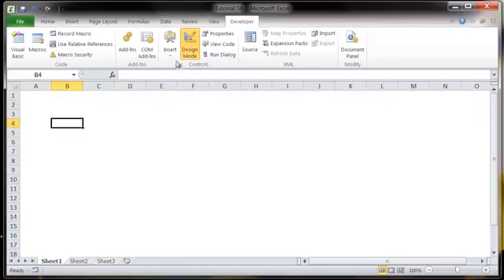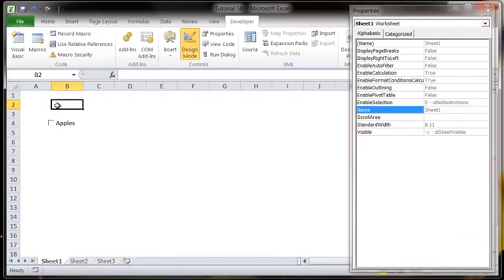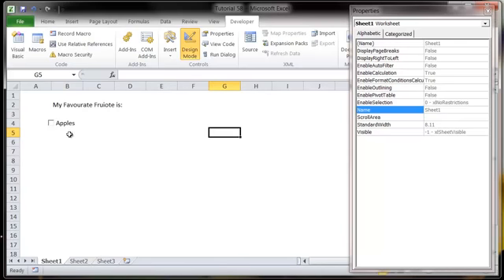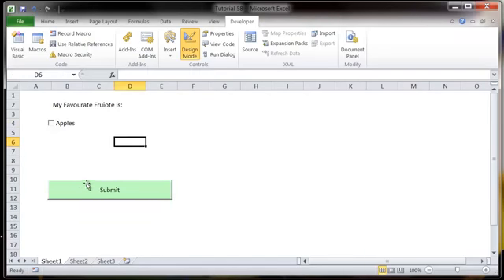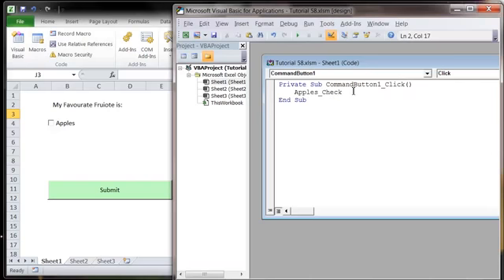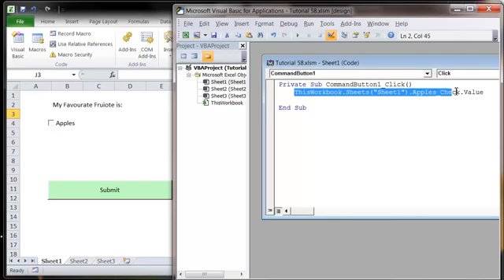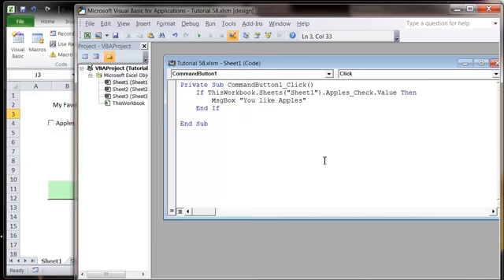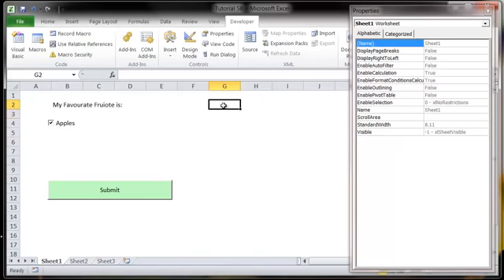Excel 2010 VBA Tutorial 58 ActiveX Controls Check Box